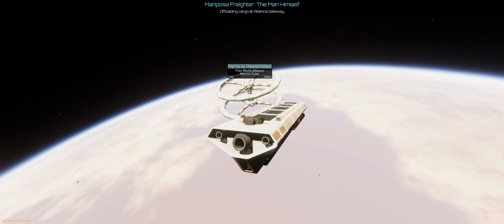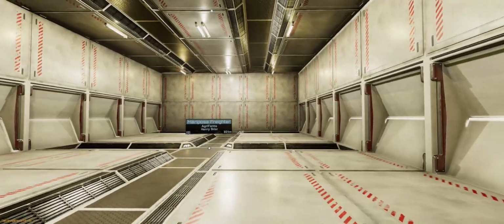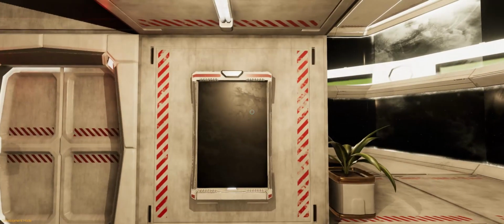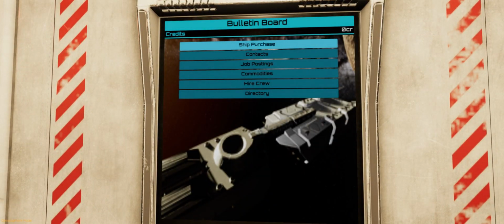Shake & Bake 3: I Fixed the Economy!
The economy is doing much better in the Cluster.  I've fixed the problems I created when I built the spatial systems, and now the AI is doing work again and supplies are being traded throughout the solar system.  Woohoo!

Also, I've had on average 6 hours of sleep for the past few nights.  I made a lot of dumb speaking mistakes.  Just ignore me.  Sorry!